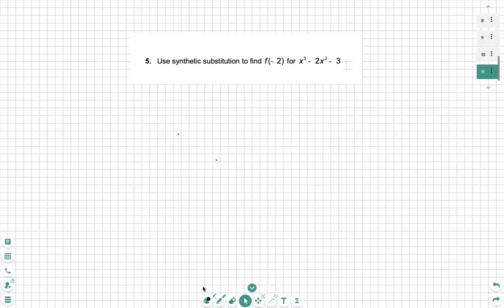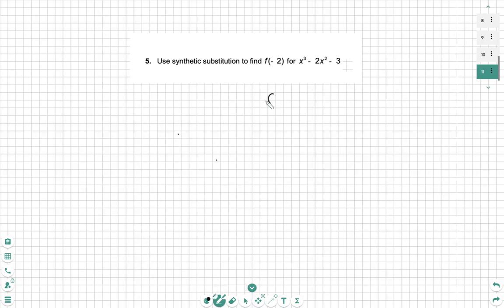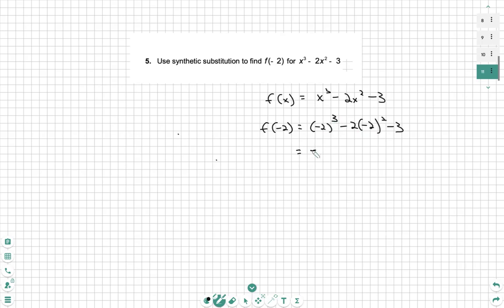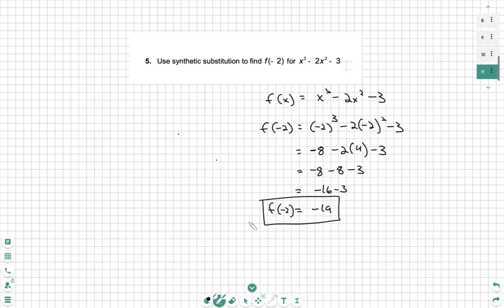Math Algebra: Synthetic Substitution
In this video, we explore synthetic substitution and how to apply it to evaluate functions easily. This straightforward method involves substituting the given value of x into the function, working step by step to simplify and solve. We’ll walk you through the process, ensuring you can handle these problems quickly and accurately.

✨ What you’ll learn:
✅ How to set up and solve synthetic substitution problems
✅ Simplifying functions with substitution
✅ A clear, step-by-step example to solidify your understanding